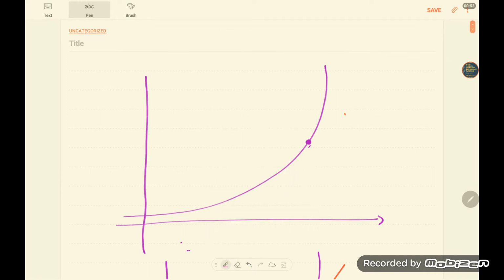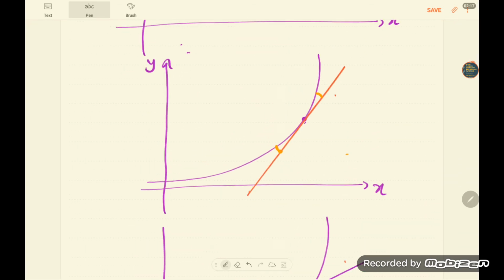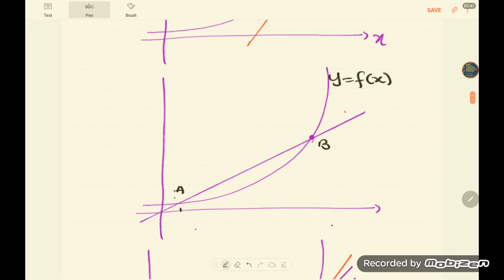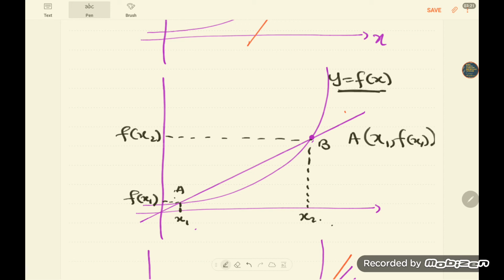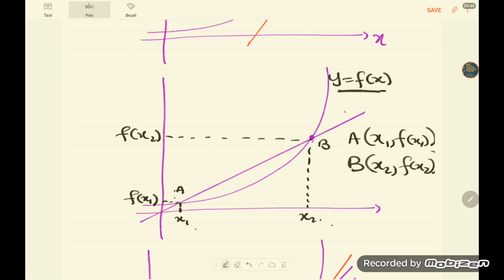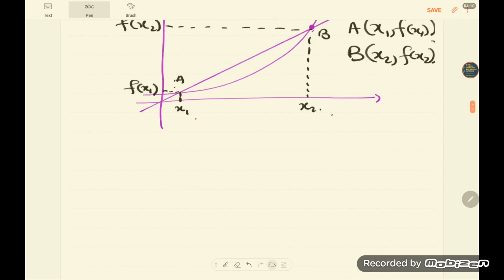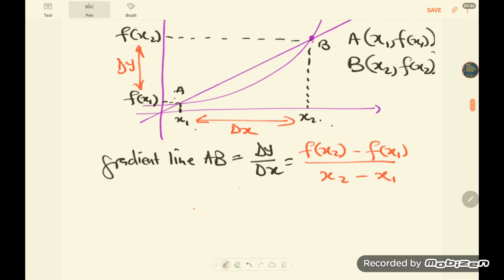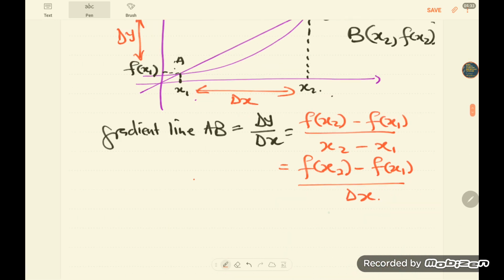Grade 12 Differential Calculus - Introduction to Differential Calculus from First Principles